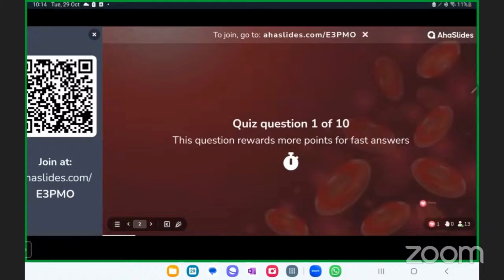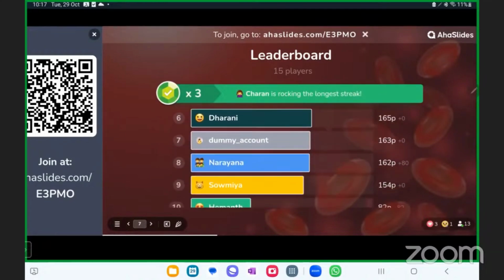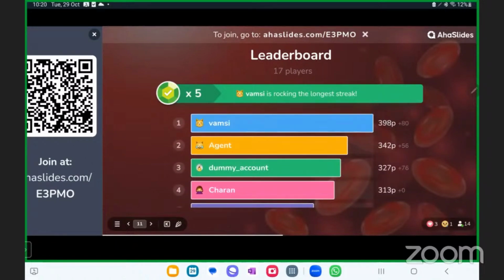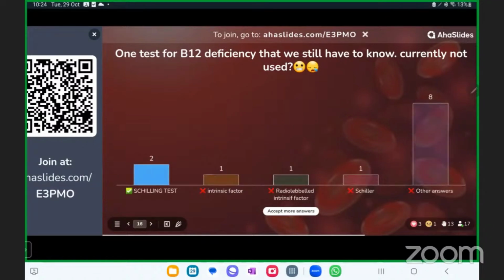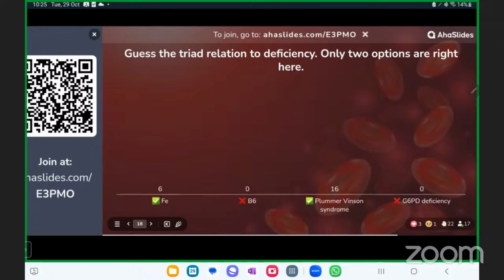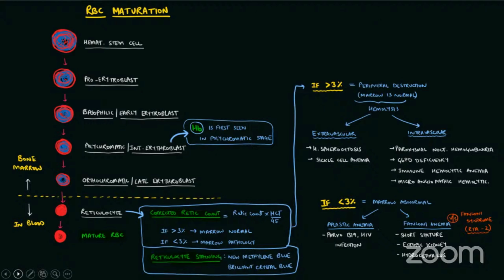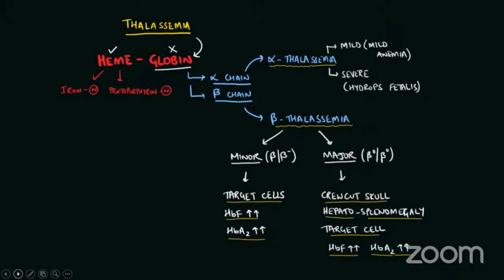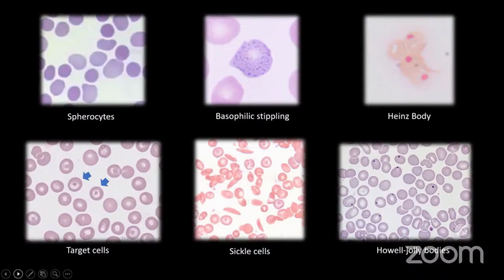RBC Quiz - JuxtaMed | NEET-PG/INI-CET | Fun Competitive Learning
Learn & Revise RBC PYT/PYQs in a fun quiz format and stand a chance to win a voucher! 🎁

Test your wit, learn and outsmart the best🧠